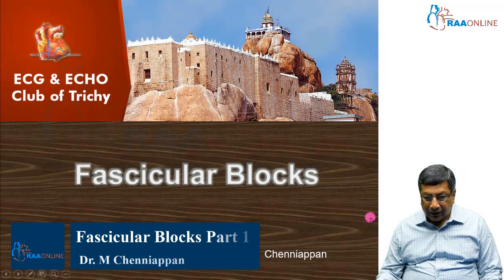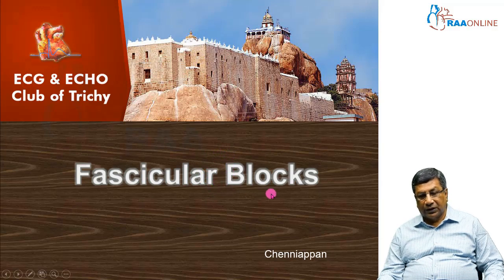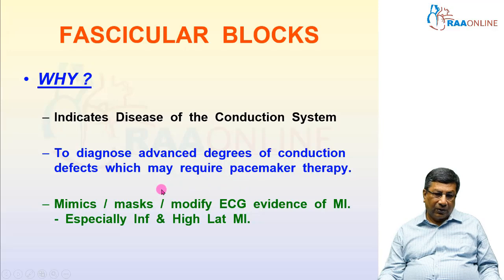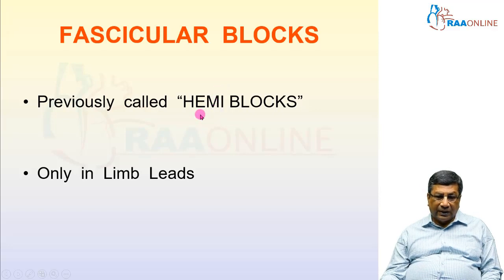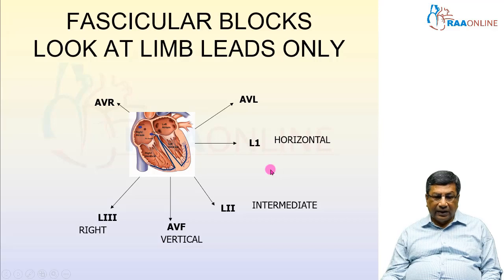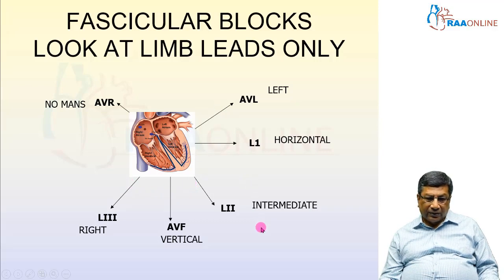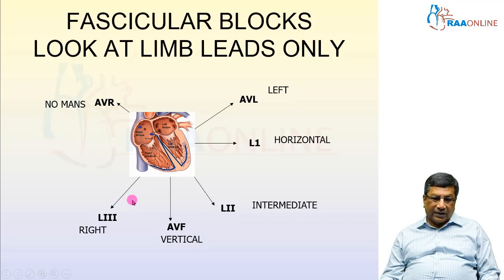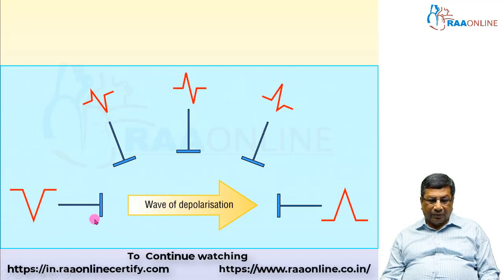Fascicular Blocks - Master Class in Cardiology